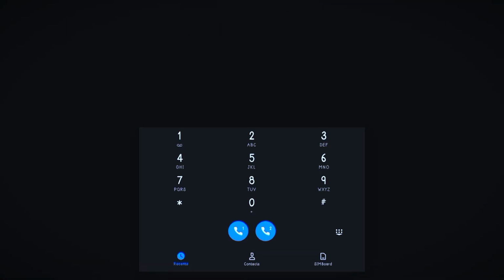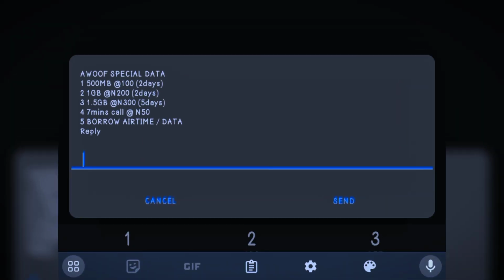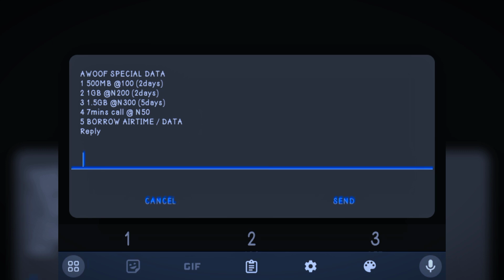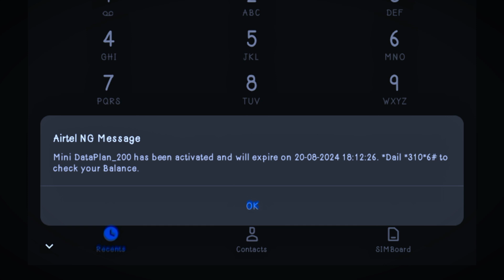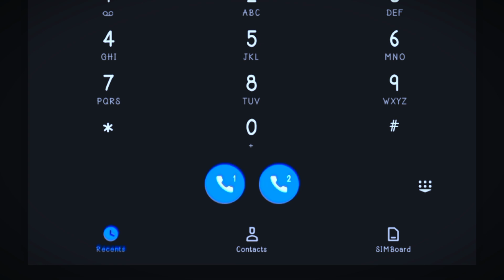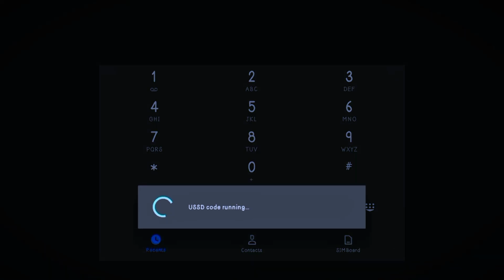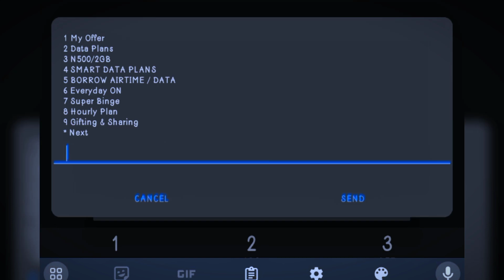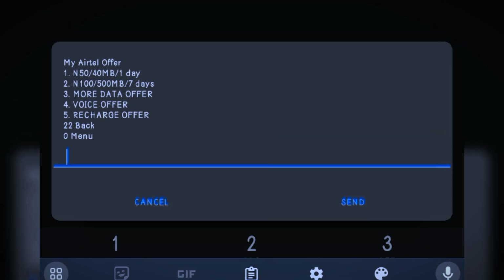3 CHEAPEST Airtel Data Plans | Cheap Airtel Bundle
In this video, I've shared 3 Cheap Airtel Data Plans/Bundles you can use as a Airtel user to maximise how much you spend on Data

ONLY A FEW PEOPLE KNOW ABOUT THIS DATA PLAN

📌 Pixellab Tutorial
📌 Designs Manipulations
📌 Tech Update's.
📌 Android and Iphone Tip's.
📌Money Making Videos
📌 How To's Video's.
📌 Free Browsing Cheat's.
📌 Tech Trick's.

DATA CHEATS